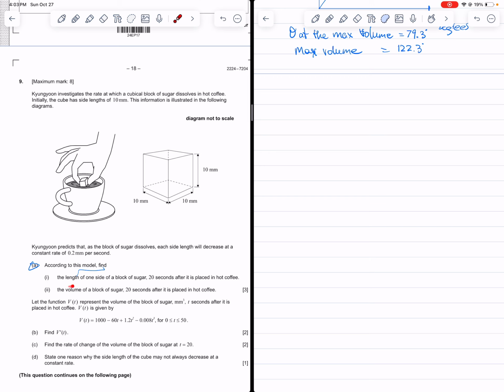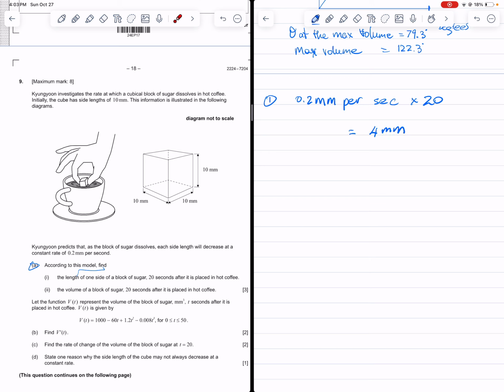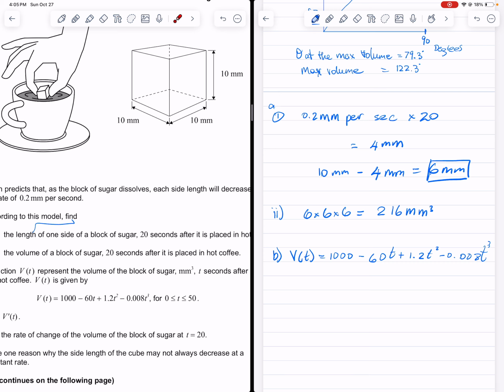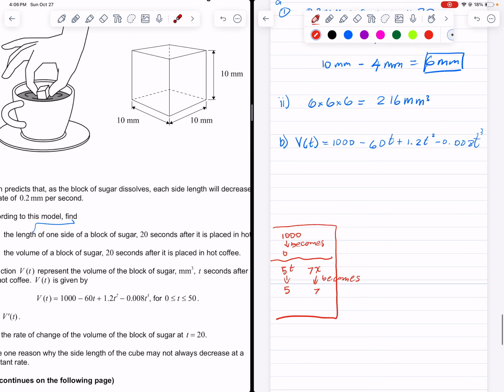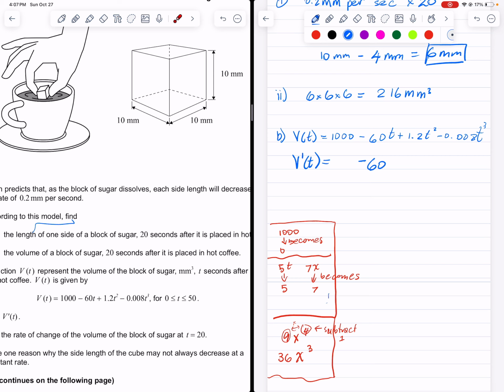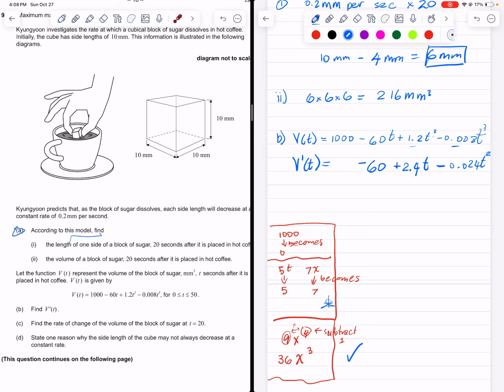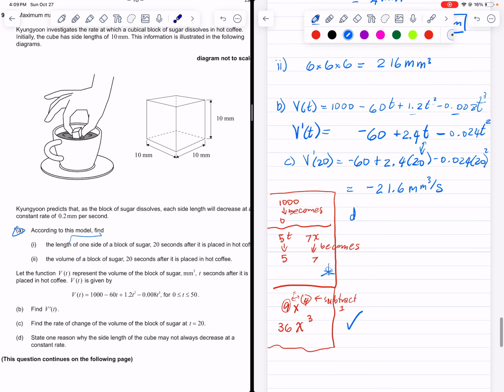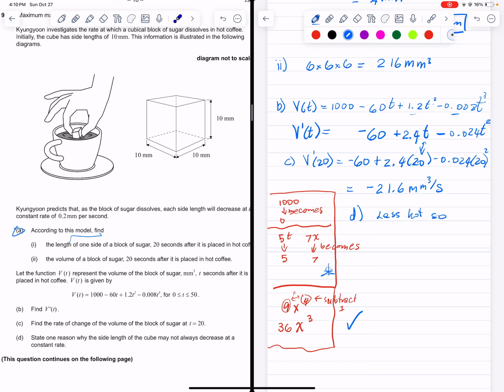Differentiation Word Problem: IB A&I SL Question May 2024 P1 Q9 TZ1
In this video, I go over a Differentiation problem using an IB Applications & Interpretation SL question from May 2024 Paper 1 TZ 1 Question 9.

Feel free to open up a blank version of the question here and work along with me:

Excerpt from the question:
Kyungyoon investigates the rate at which a cubical block of sugar dissolves in hot coffee. Initially, the cube has side lengths of 10mm. This information is illustrated in the following diagrams.
Kyungyoon predicts that, as the block of sugar dissolves, each side length will decrease at a constant rate of 0.2mm per second.
(a) According to this model, find
(i) the length of one side of a block of sugar, 20 seconds after it is placed in hot coffee.
(ii) the volume of a block of sugar, 20 seconds after it is placed in hot coffee. [3]
Let the function V (t) represent the volume of the block of sugar, mm3, t seconds after it is placed in hot coffee. V (t) is given by...

(b) Find V2(t). [2]
(c) Find the rate of change of the volume of the block of sugar at t = 20. [2]
(d) State one reason why the side length of the cube may not always decrease at a constant rate.